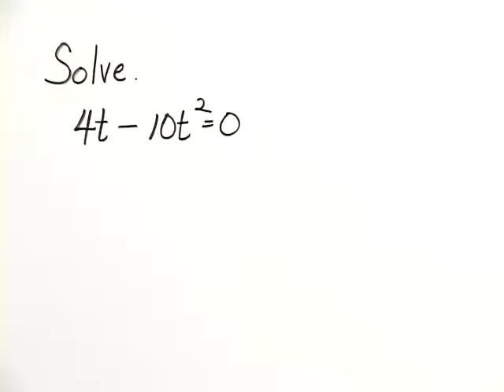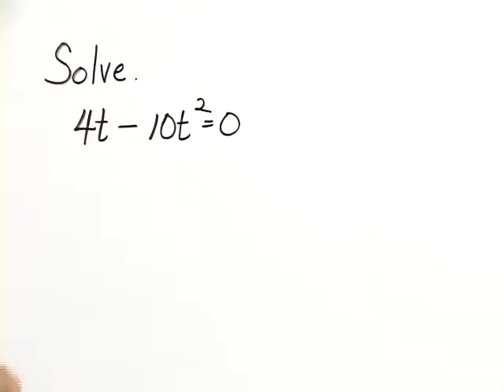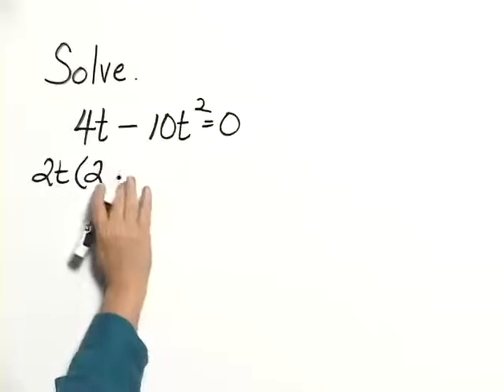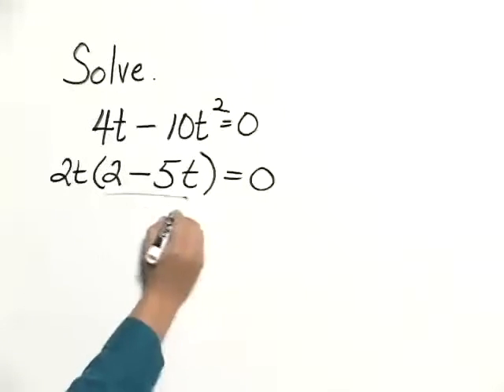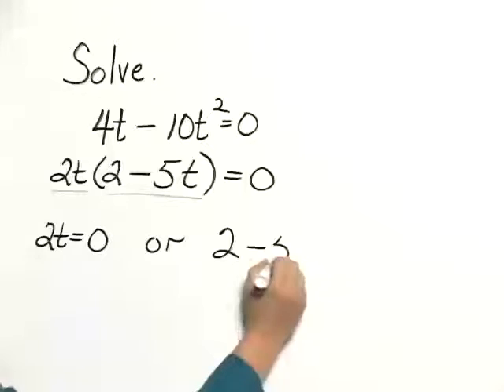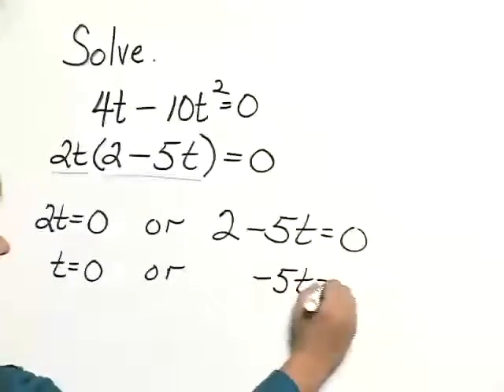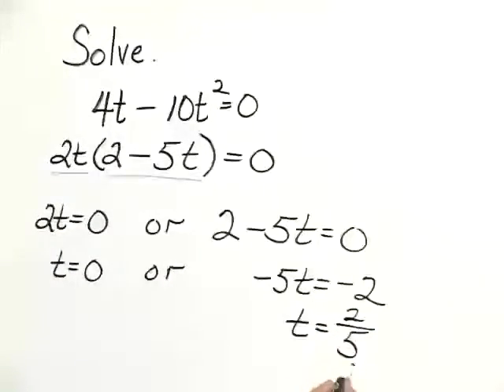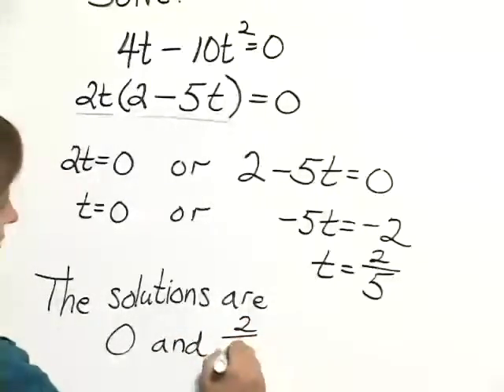Bittinger ElemInter C&A Ch5 Ex 20